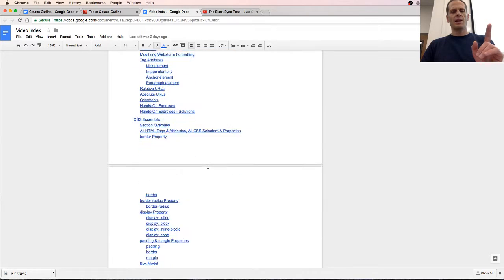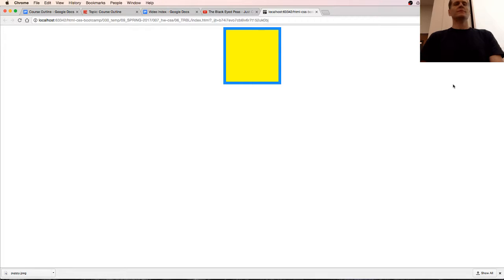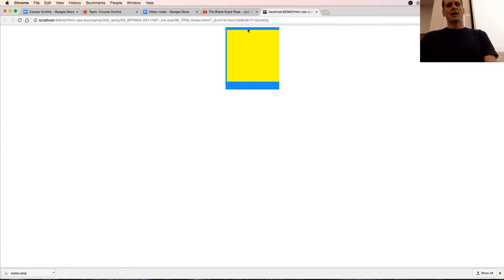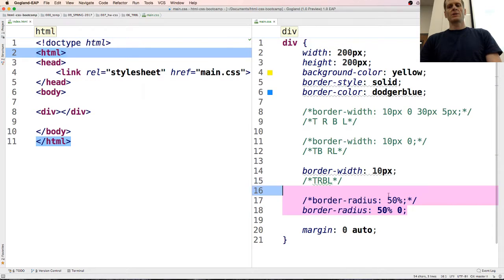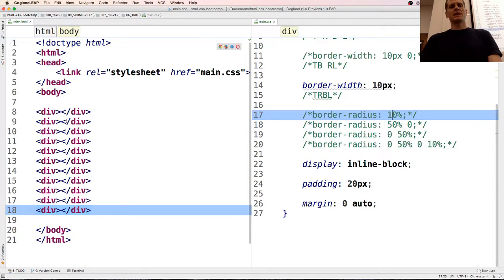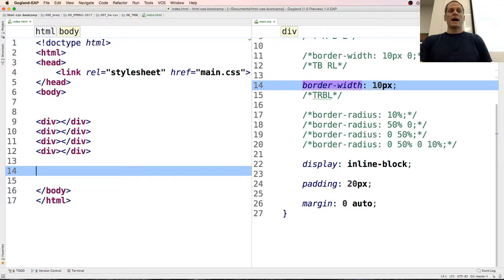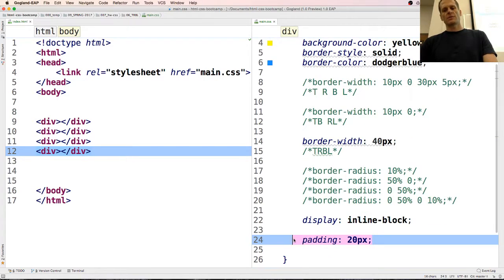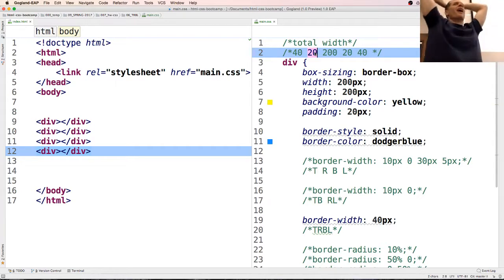Learn HTML CSS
Here is a review of what we have learned so far about building websites with HTML & CSS